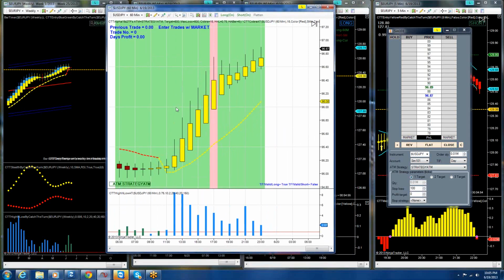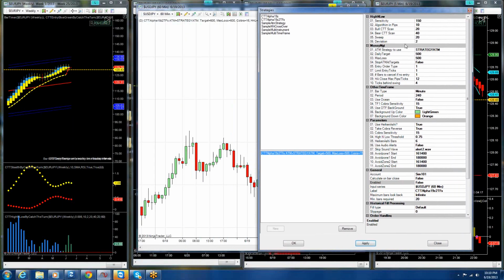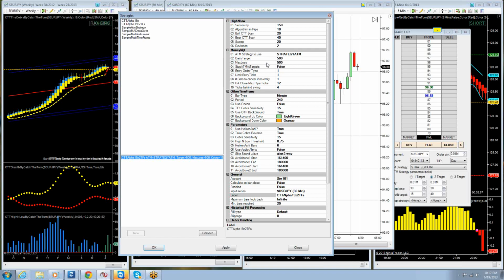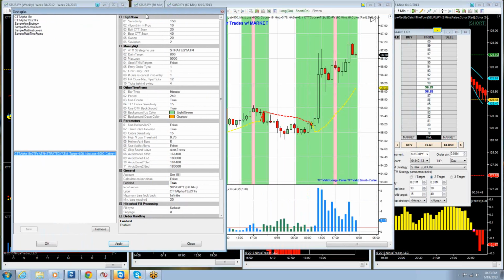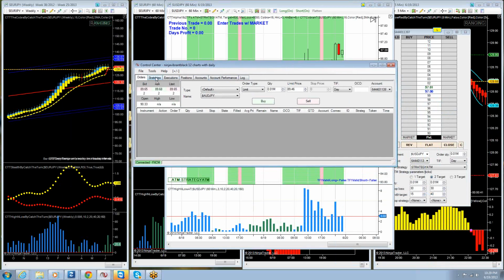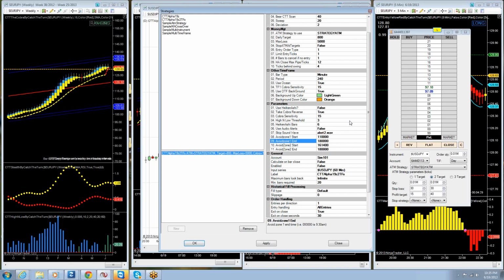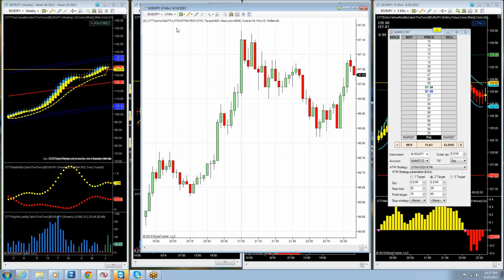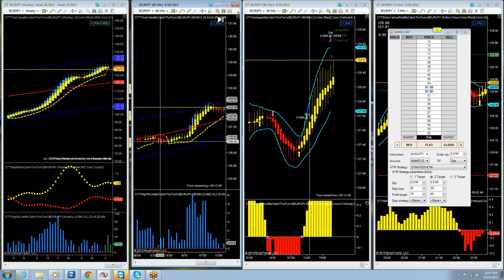2013 06 19 22 04 Introduction to Alpha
Introduction to Alpha Automated Trading System by Catch The Turn Trading Group we go over automated trading using Ninja Trader and Alpha utilizing ATM and signals from 60min charts all the way down to Minute and Tick Chart settings on Forex and Futures markets.